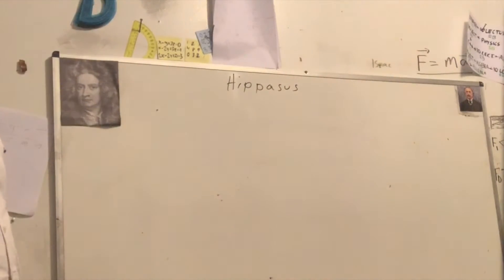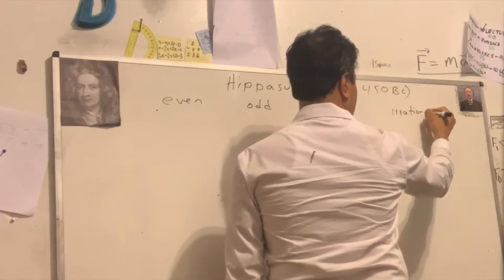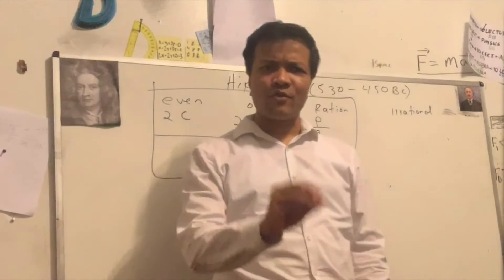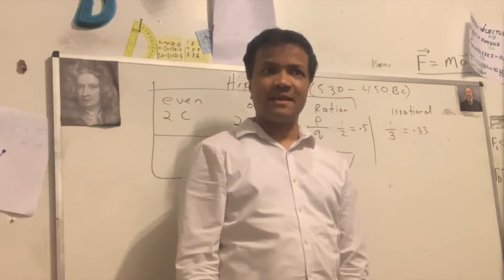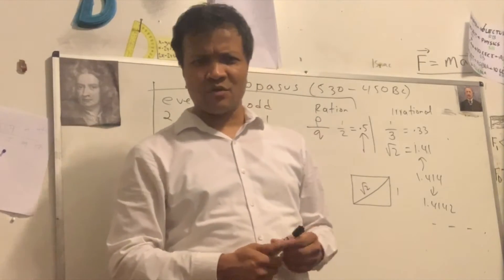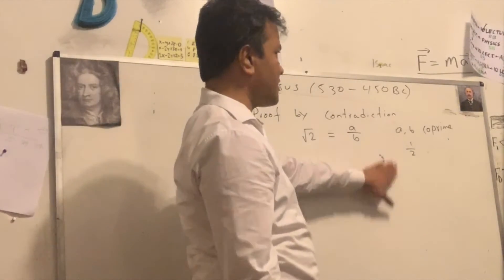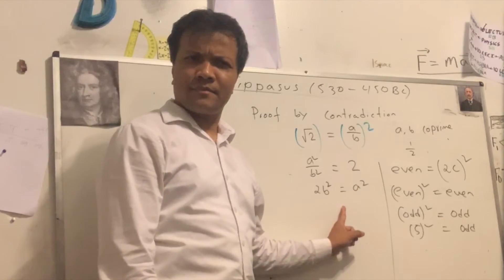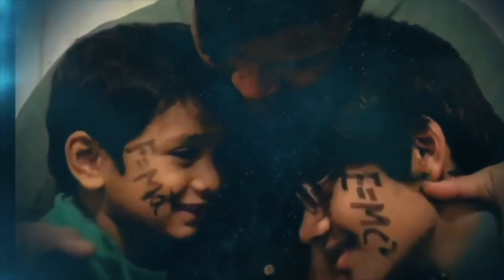#8 | Hippasus | History of Math | Rashidul Bari